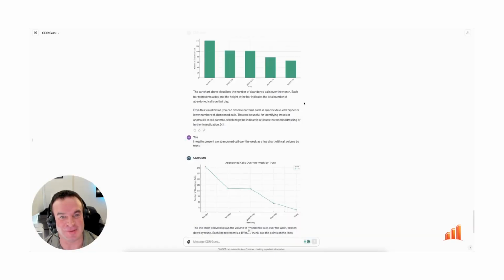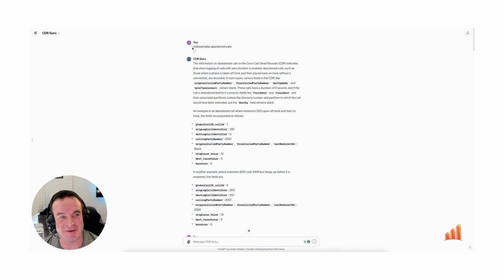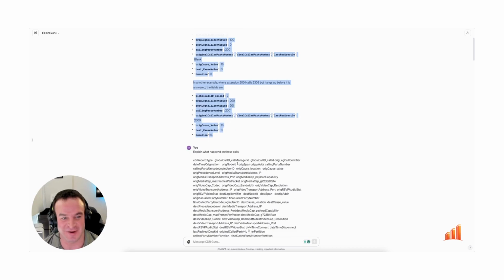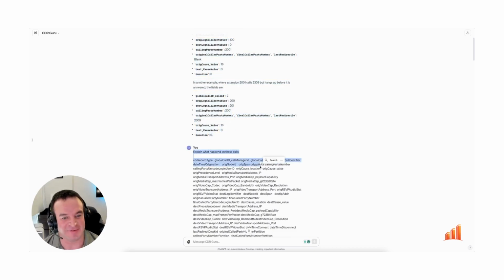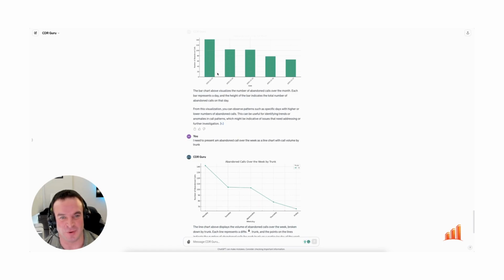Unlock the Future of Communication with AI! Metropolis Introduces Powerful Free UC GPT Tools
Learn from the experts in UC analytics!

Want to be an expert in UC CDR records?  What about a master Power BI user?  Metropolis has launched FREE GPT tools to help you analyze and optimize your communication infrastructure.

From the makers of ProfitWatch Call Accounting, Expo XT Collaboration Analytics, and Qcloud Call Center Dashboards.